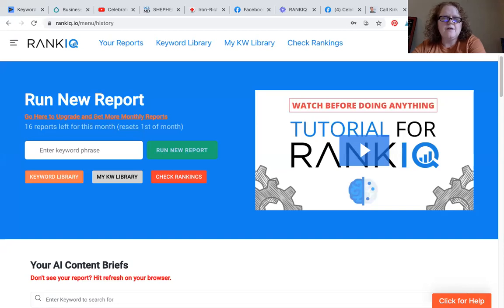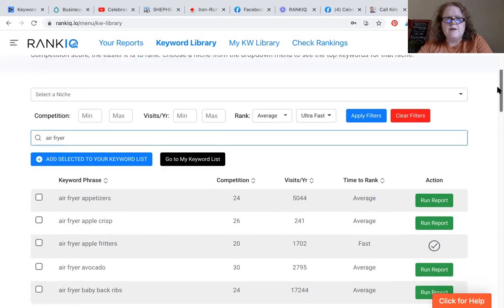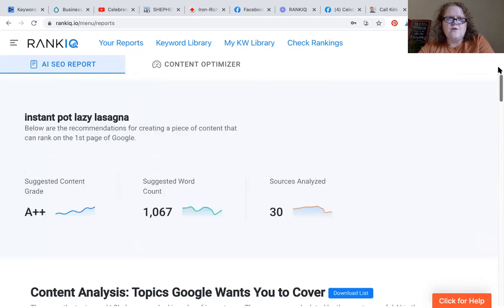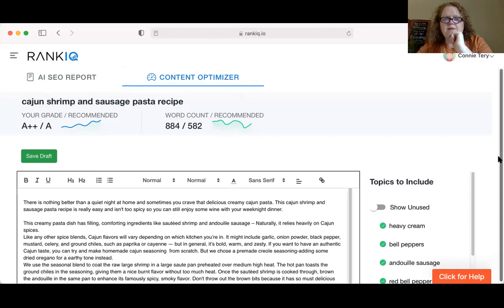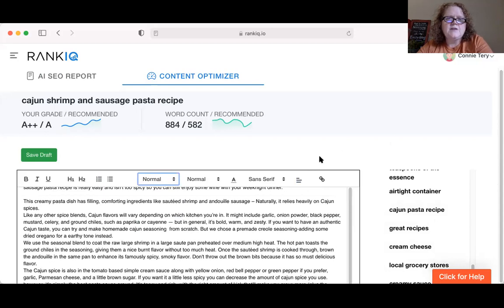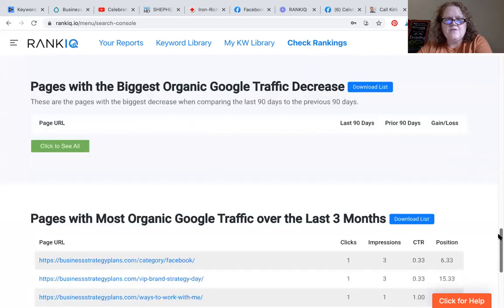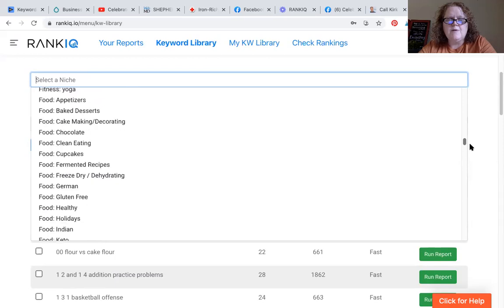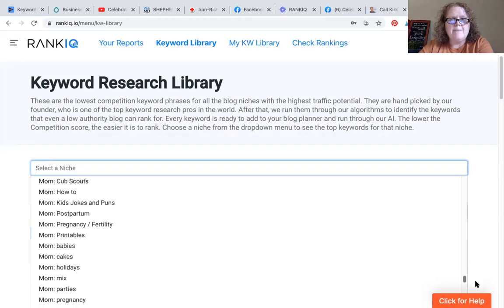SEO: RankIQ review for blogging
If you need to improve your SEO for your website, RankIQ is a great resource. Stop guessing at the keywords you need to use. RankIQ helps with long tail keywords, and titles.

Show up on Google ahead of your competitors using RankIQ. It uses AI to give you the long tail keywords, titles people love the most and a look at your competitor.

RankIQ takes the guess out of blogging and website SEO.